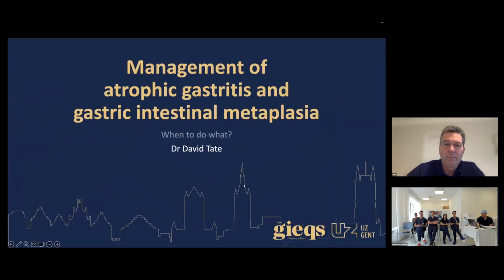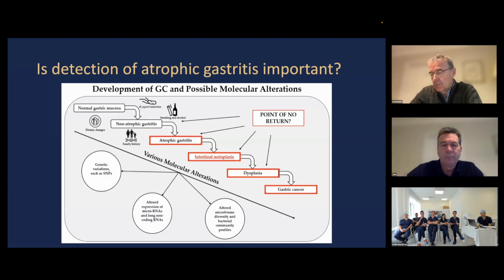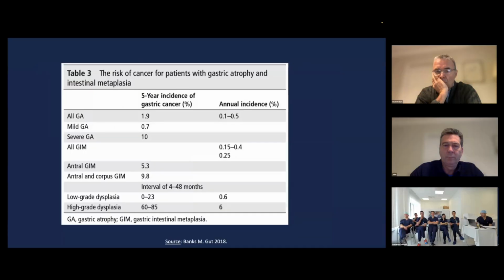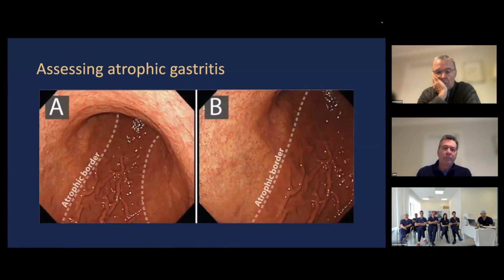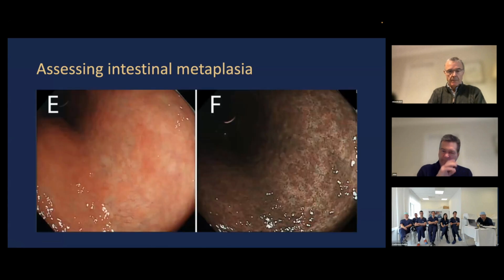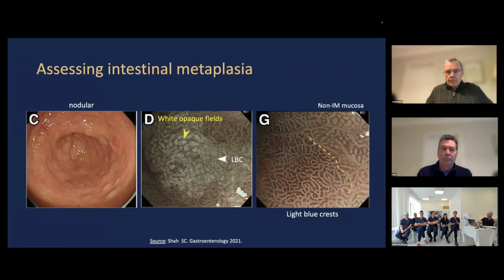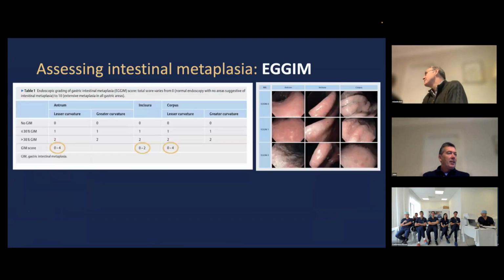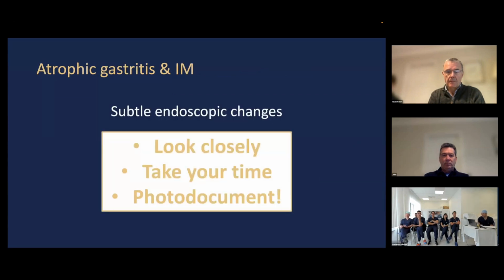Episode 4 - Lecture: Management in Gastritis (Taster Video)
This video is part of a GIEQs Course - Upper GI Upskilling Course - Day 2.  This video is 6 minutes and 38 second (06:38) preview. The original video is 24 minutes and 54 seconds long (24:54).

Content
This movie is focused on atrophic gastritis and gastrointestinal metaplasia, emphasizing surveillance, risk assessment, PPI usage, structured reporting, and the challenges of diagnosing low-grade dysplasia.